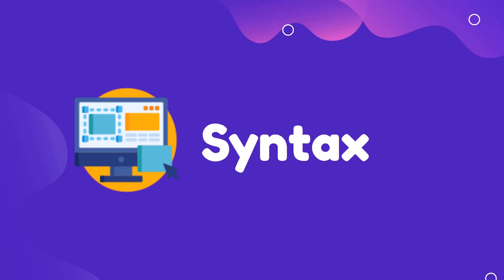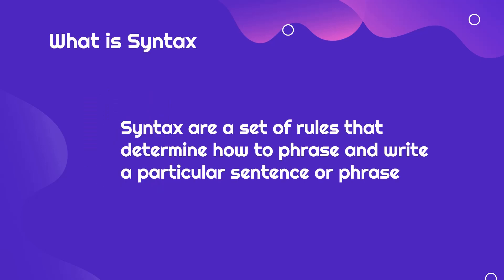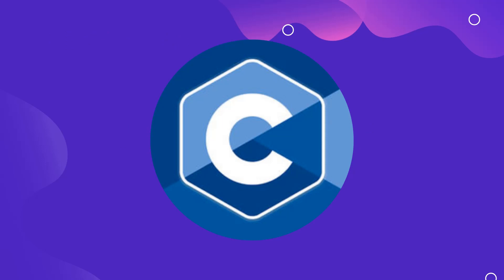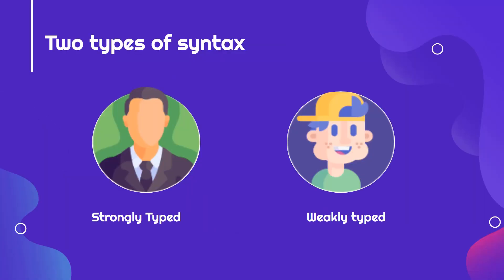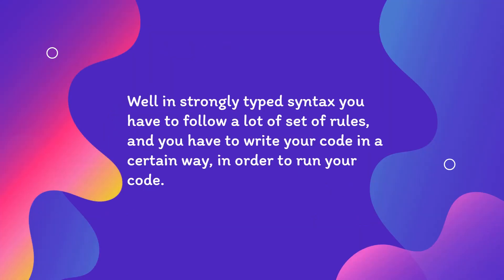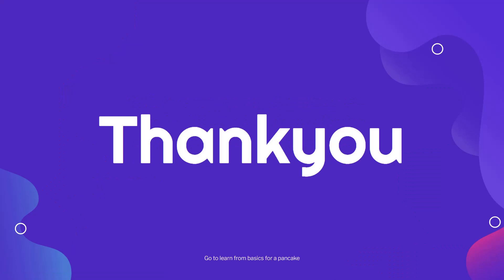C programing for kids : what is syntax. Episode 3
Hey guys welcome back to another video from the channel. this is the 3rd video in this series where we learn about c programing. In todays video we learn about what syntax is, and why it is important.

Here is the link to this and other courses you should check out :